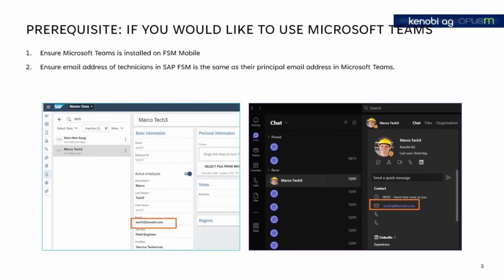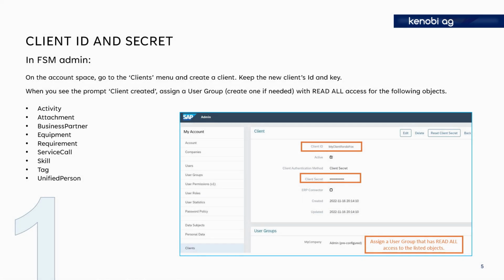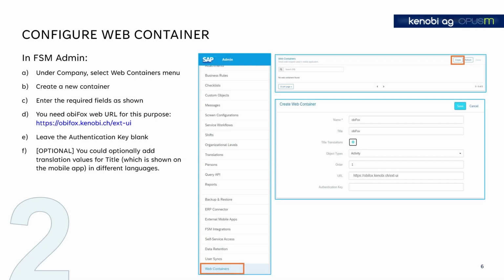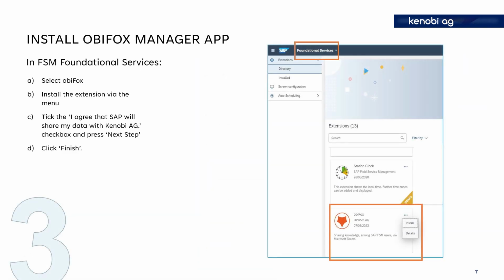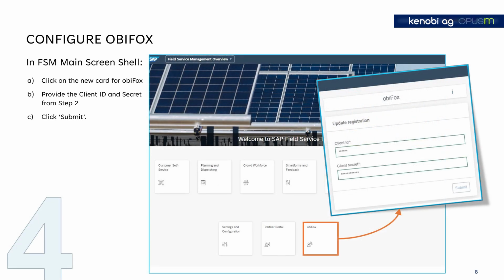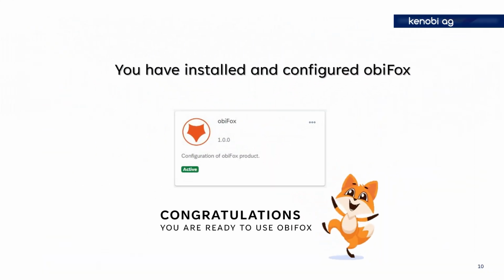2023 obiFox Installation Guide V03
2023 obiFox Installation Guide V03, 17 March 2023